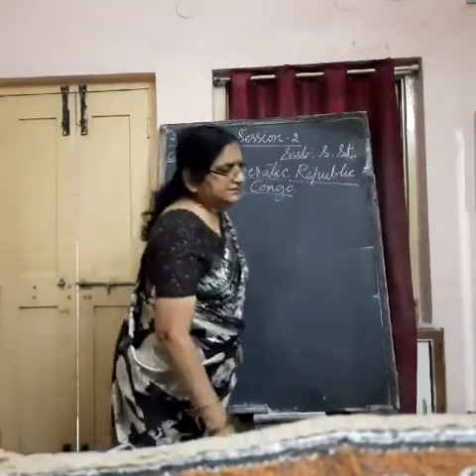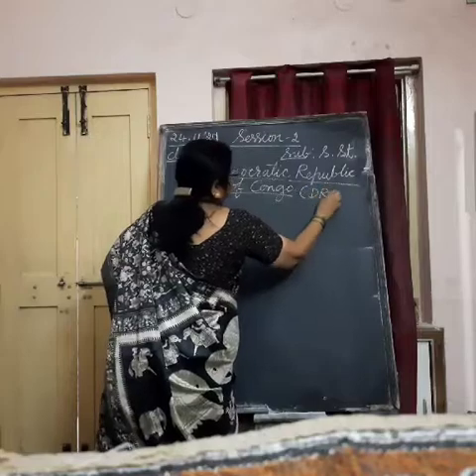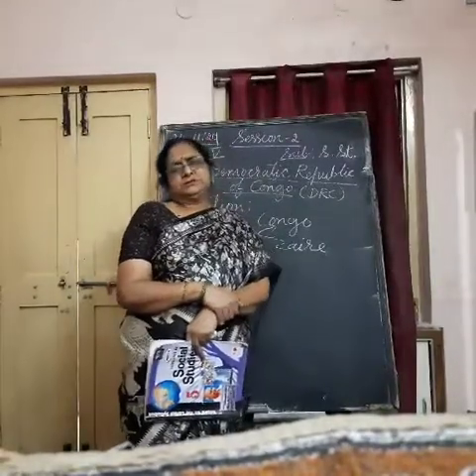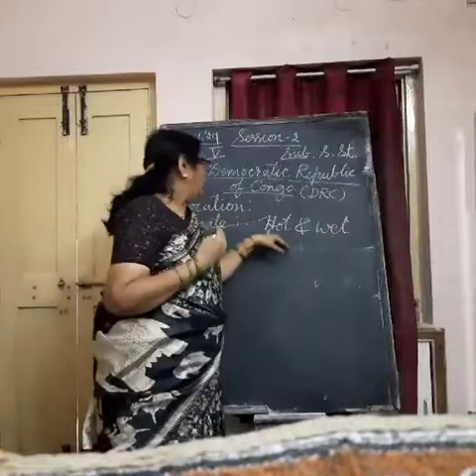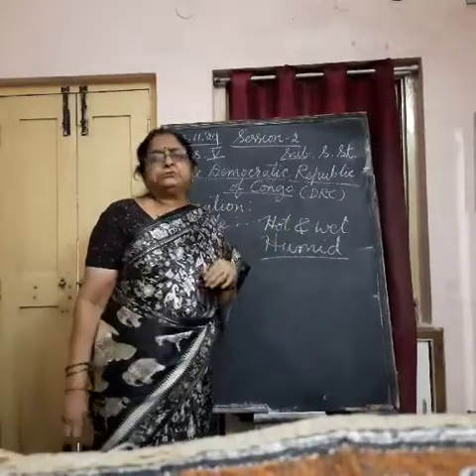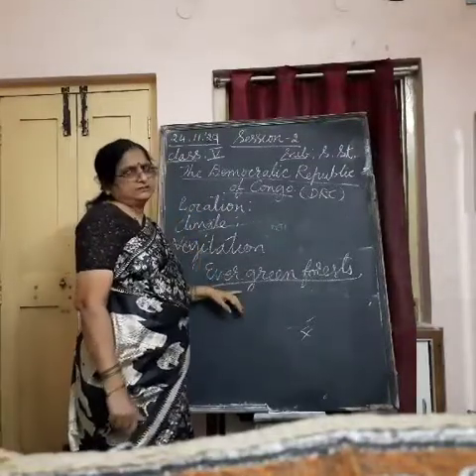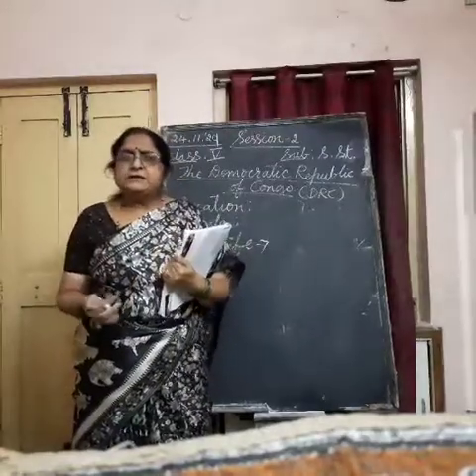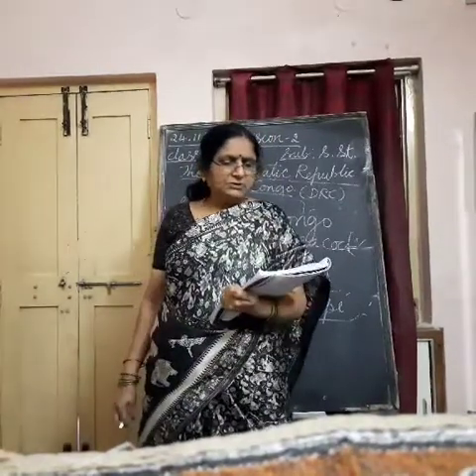Class : 5th Sub : S.St. Session : 2